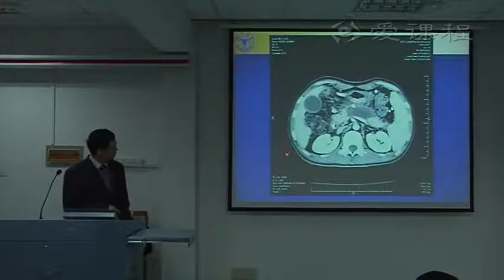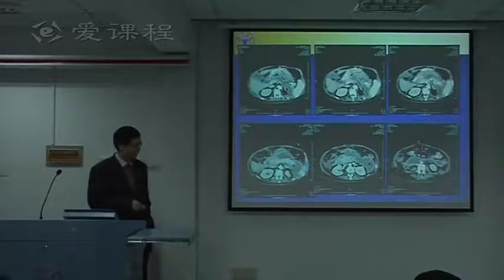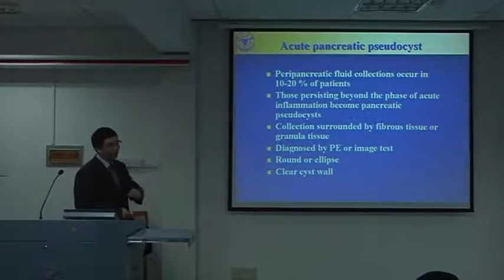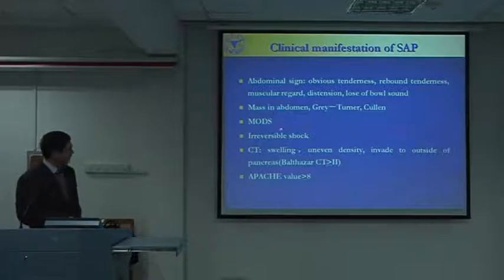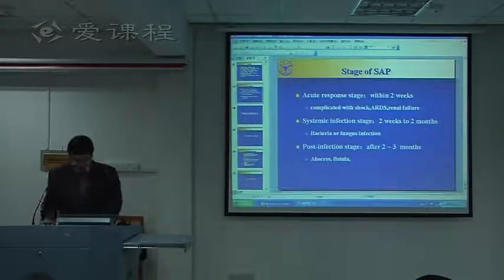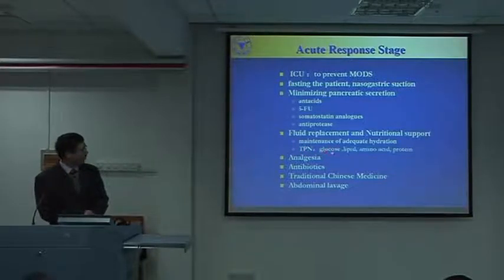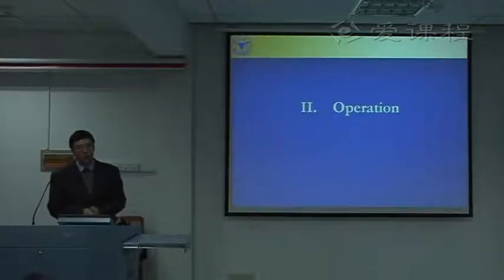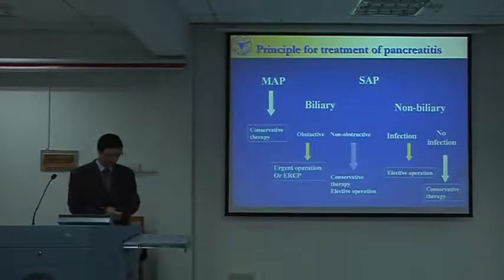56 教学录像 胰腺疾病2 浙江大学 外科学